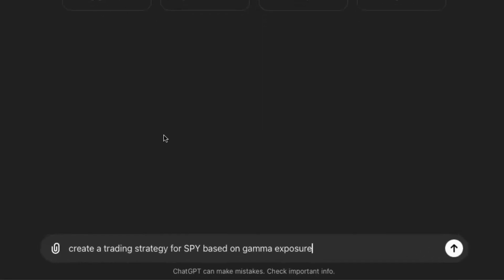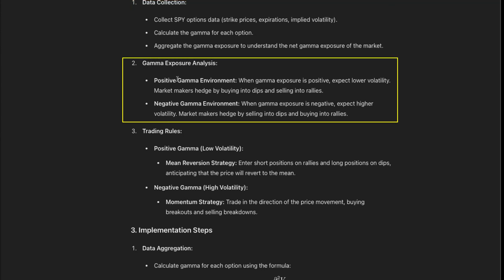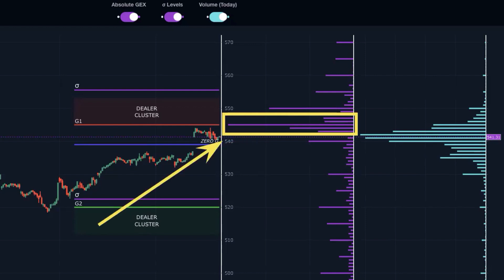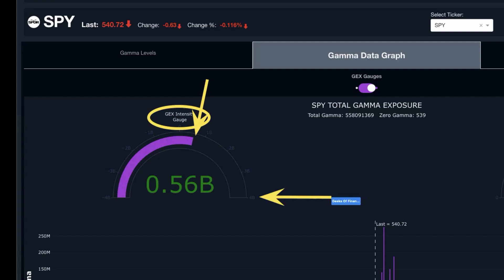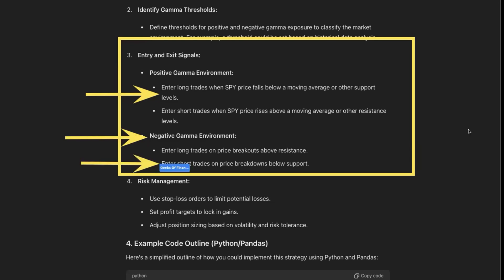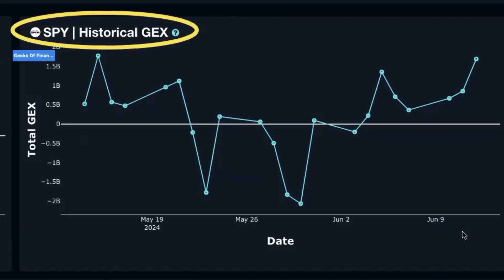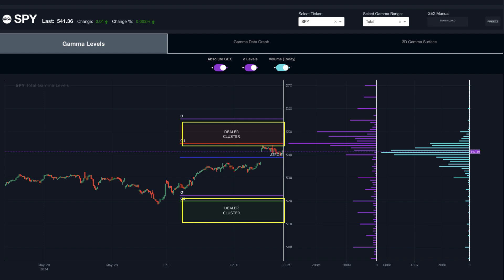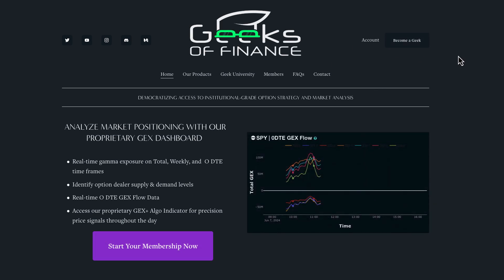Trading GEX with ChatGPT - Results & Strategy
We ask ChatGPT to build a trading strategy based on Gamma Exposure with entry/exit signals and trading thresholds. We also review the trading results for the past 4 months and discuss how we use this strategy to identify market support and resistance levels.

Access our Gamma Exposure Dashboard & Trading Community!

CHAPTERS
0:00 Initiating ChatGPT GEX Trading Strategy
3:08 Defining GEX Trading Thresholds
4:14 Entry/Exit Signals
5:10 Identifying Dealer Trading Activity
6:19 Trading Strategy Results and Profits

representations.